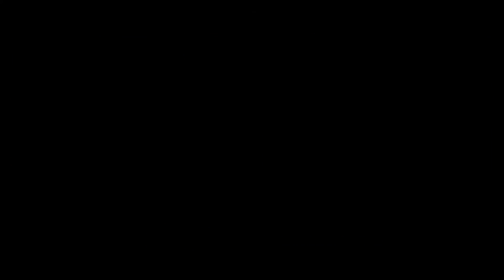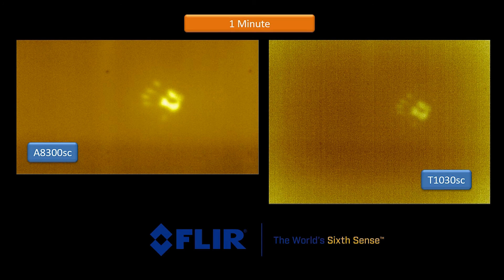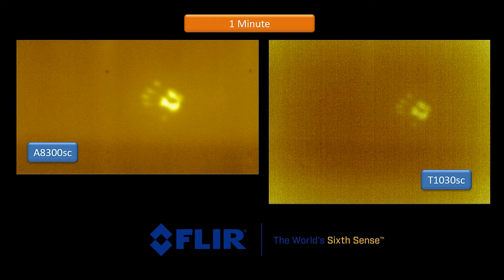Cooled vs Uncooled: Sensitivity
It is often difficult to fully appreciate the value offered by the improved sensitivity of cooled thermal cameras. Check out this video to learn more!